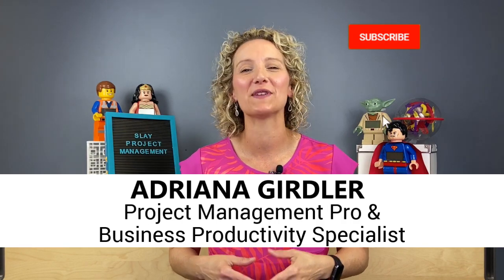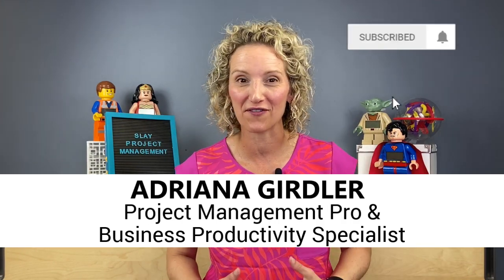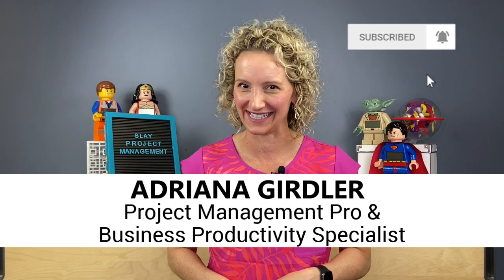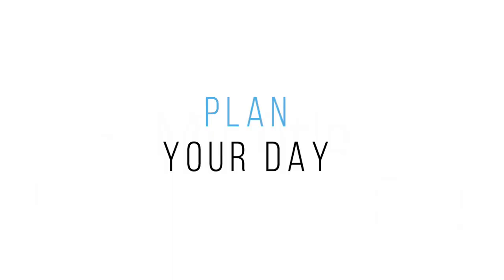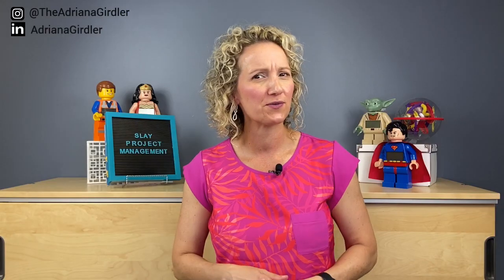How to Increase Productivity in the Workplace [PRODUCTIVITY IMPROVEMENT HACKS]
How to Increase Productivity in the Workplace [PRODUCTIVITY IMPROVEMENT HACKS] / Need some new ways to increase productivity at work? Check out these great strategies on how to increase productivity in the workplace. Implementing these productivity improvements will be critical to your career success.

This video will cover:
• How to improve efficiency at work
• How to be productive at work when there are many distractions
• How to improve productivity in the workplace

So if you’re looking for a refresher on how to be more productive at work, then this video will be critical to help you increase productivity in the workplace. Hit play and we’ll get started on improving productivity by teaching you how to improve efficiency at work!